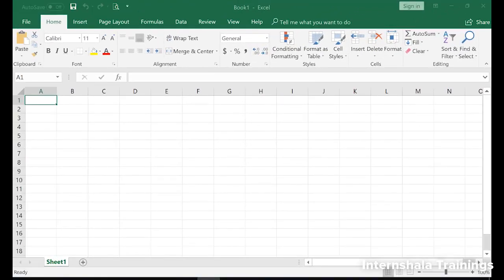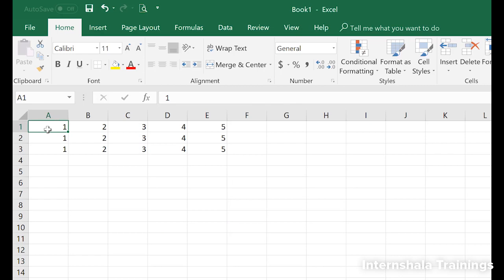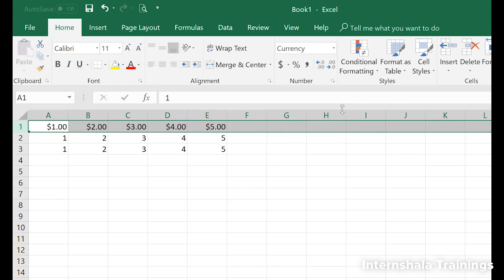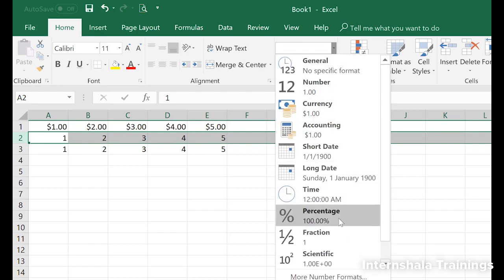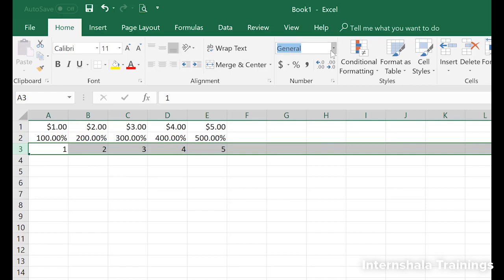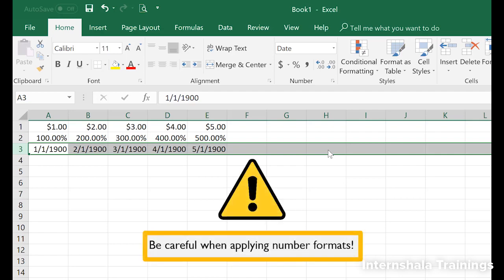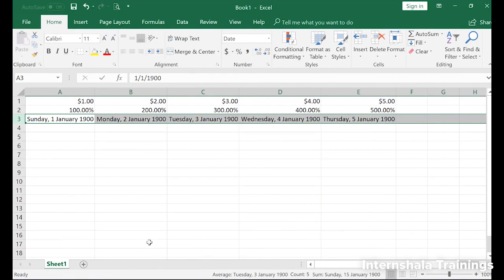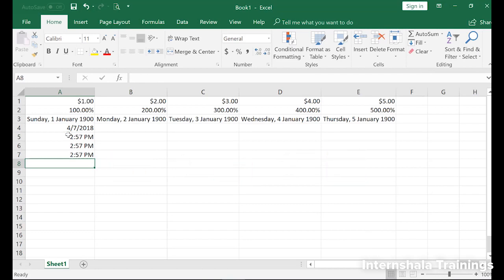||advance Excel || {module -2} [video -10]@taniyapandey11